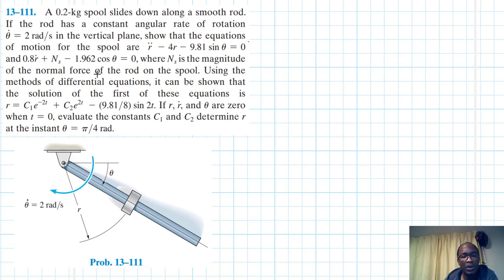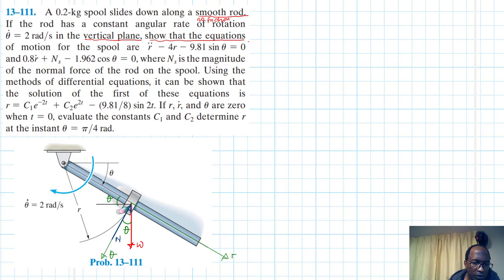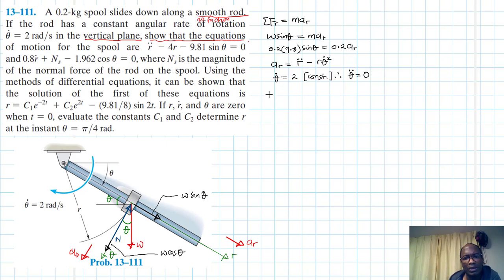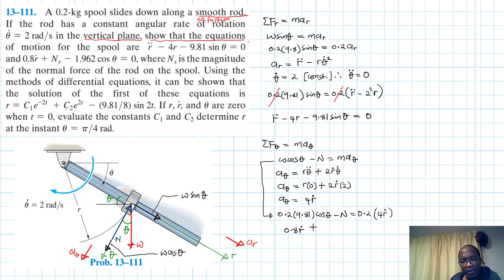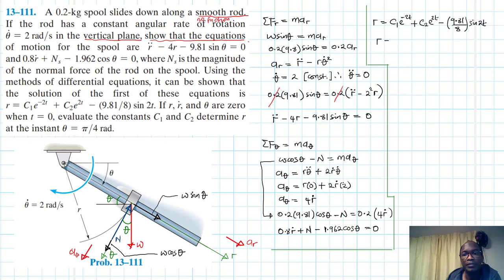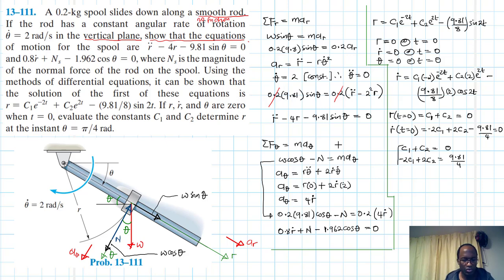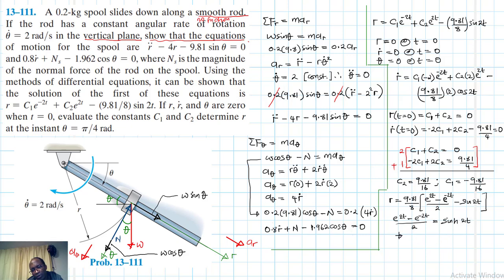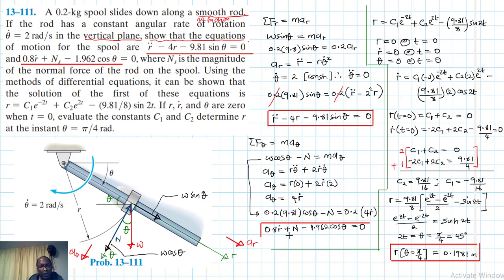13–111 Kinetics of a Particle: Force and Acceleration (Chapter 13: Hibbeler Dynamics) Benam Academy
PROBLEM: 13–111
13–111. A 0.2-kg spool slides down along a smooth rod. If the rod has a constant angular rate of rotation = 2 rad/s in the vertical plane, show that the equations of motion for the spool are r $ - 4r- 9.81 sin u = 0  and 0.8r # + Ns- 1.962 cos u = 0, where Ns is the magnitude of the normal force of the rod on the spool. Using the methods of differential equations, it can be shown that
the solution of the first of these equations is r = C1  e-2t + C2 e2t - (9.81/8) sin 2t. If r, r # , and u are zero when t = 0, evaluate the constants C1 and C2 determine r at the instant u = p/4 rad